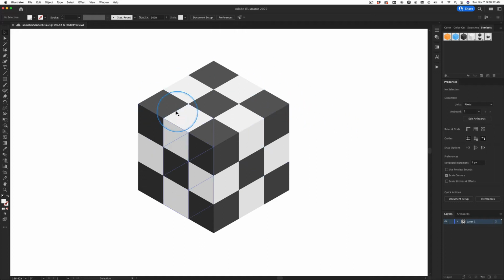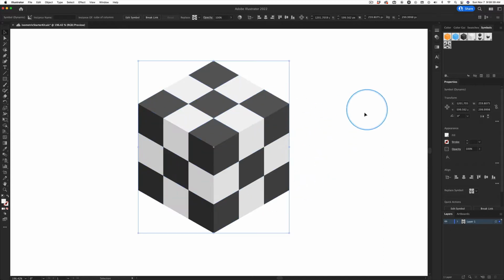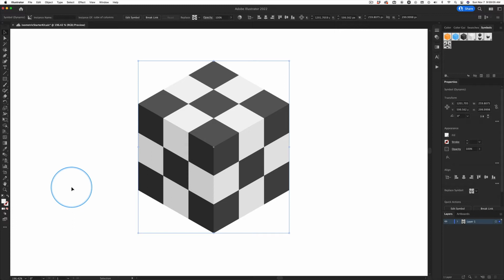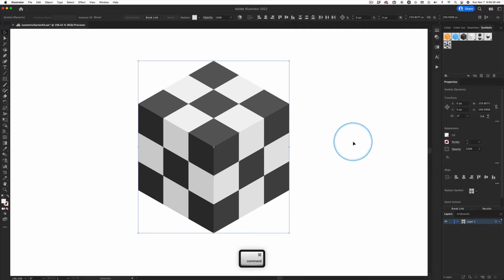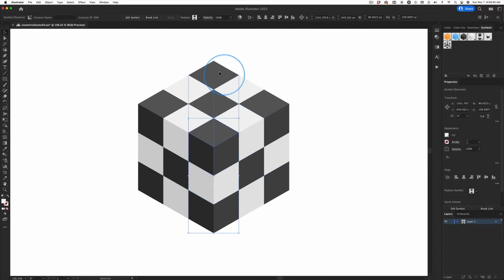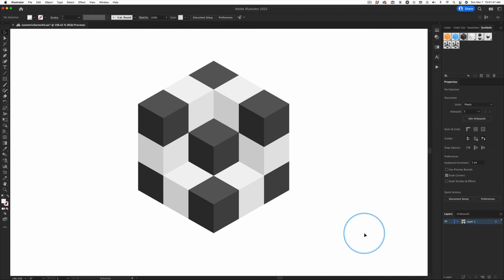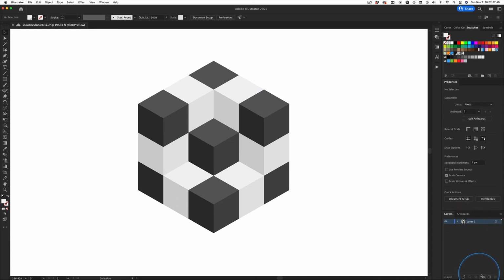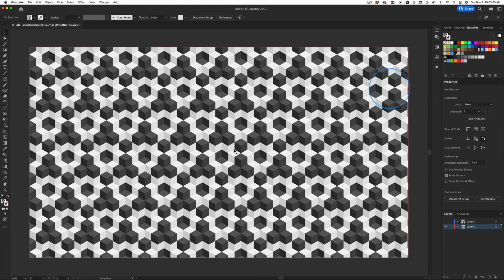Isometric Starter Kit Part VII